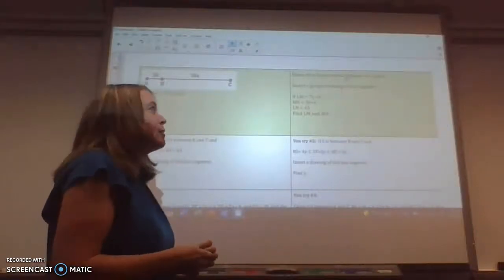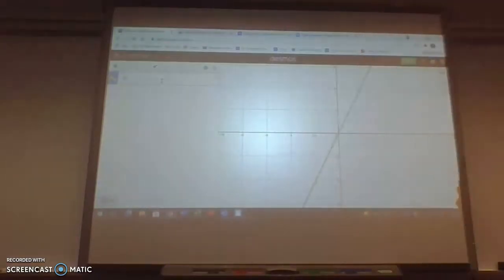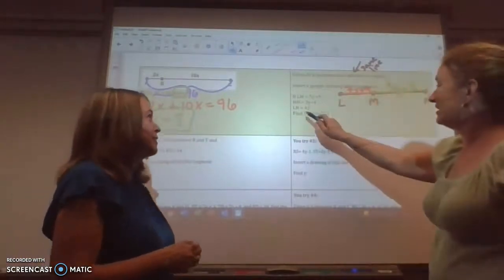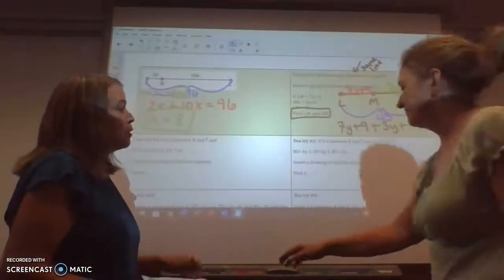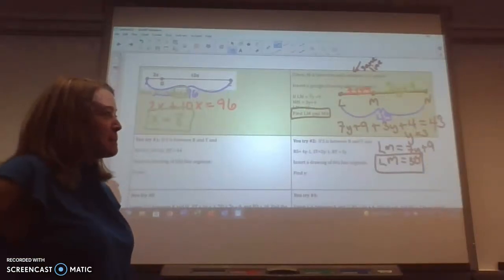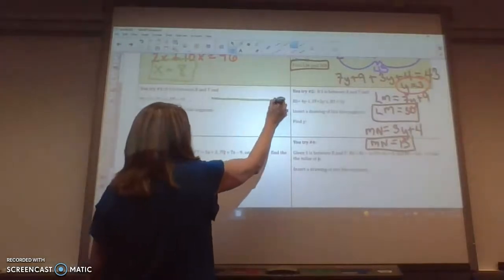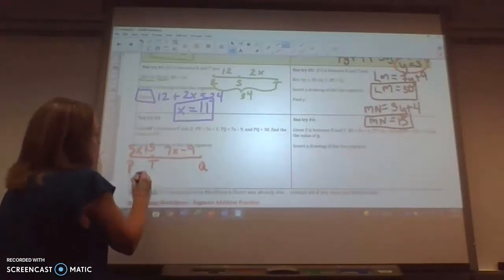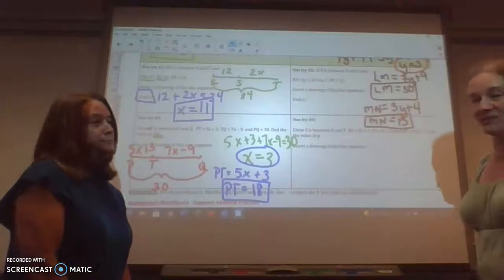Unit 1 Basic Geometry Lesson 2 Line Segments Part 2